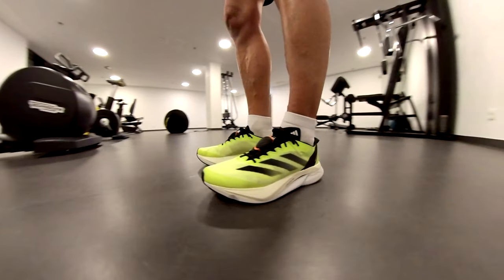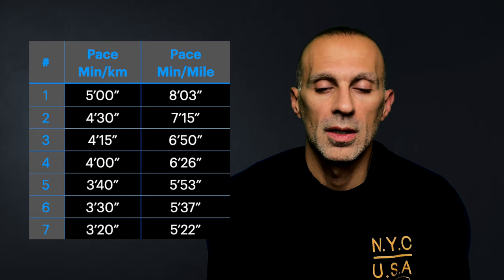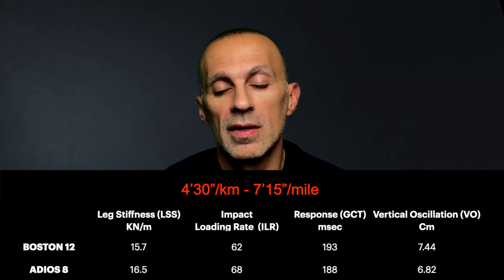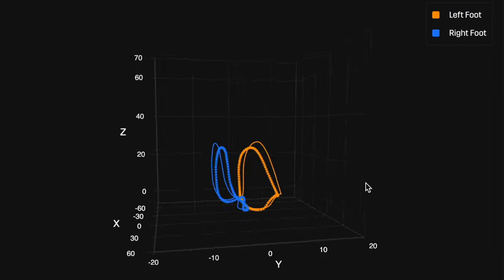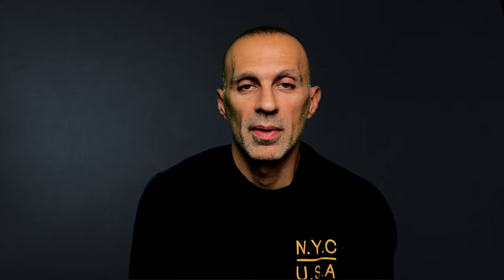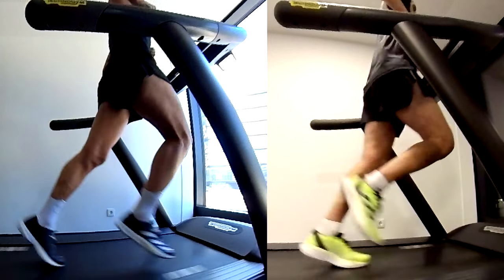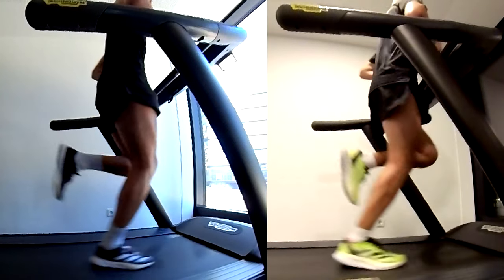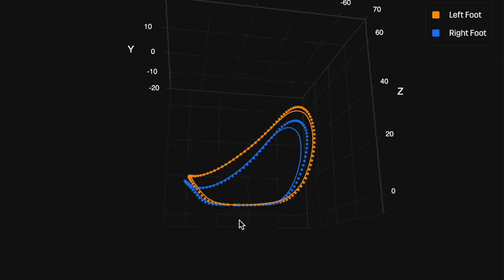ADIDAS Adizero Boston 12 Vs Adios 8 - What do you suggest? Stryd Duo & Footpath comparison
(00:58) Chapter 1 - Introduction
(02:34) Chapter 2 - Tests
(06:51) Chapter 3 - Conclusions